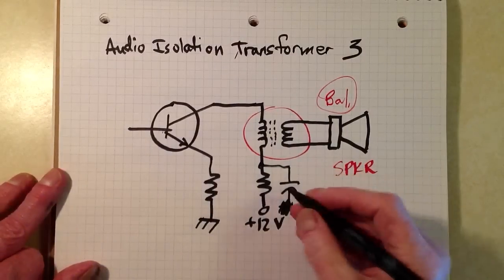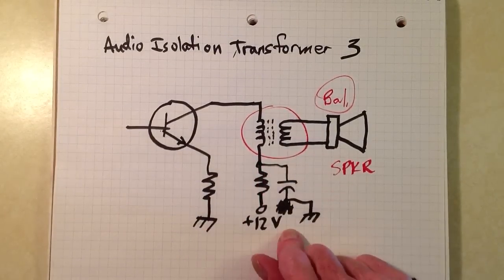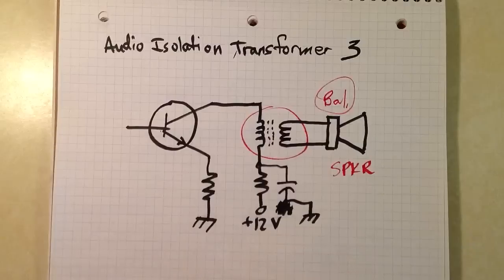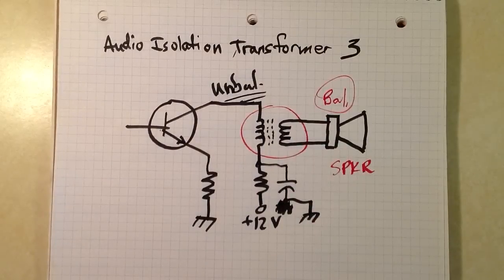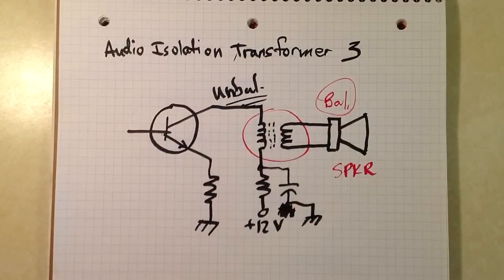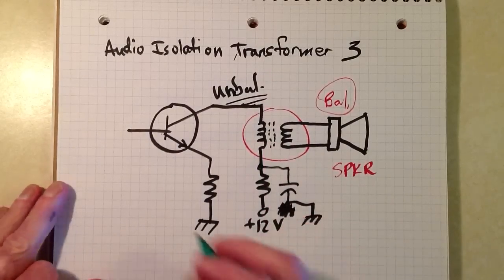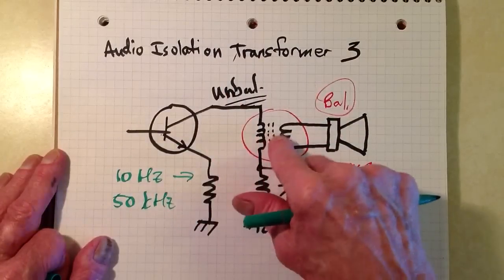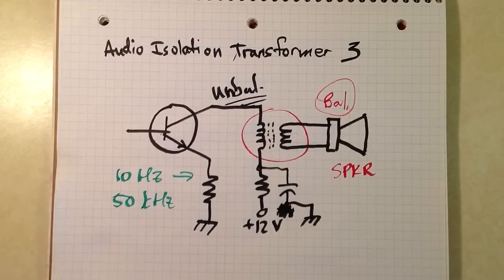Audio Isolation Transformer 3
Two more assets of these little things!